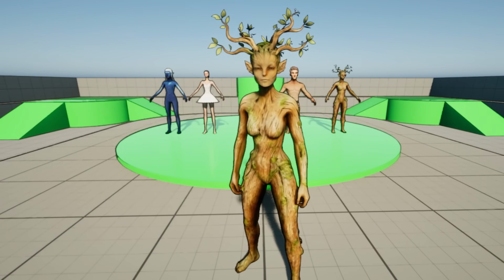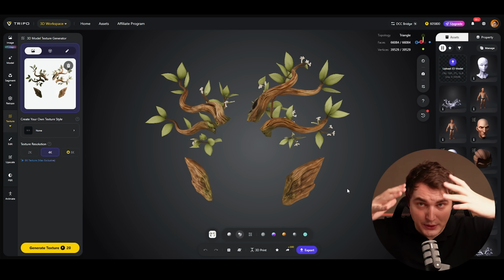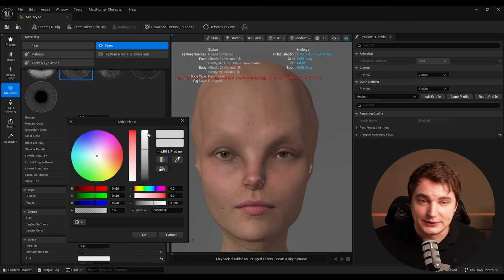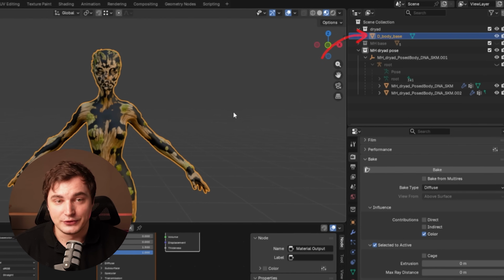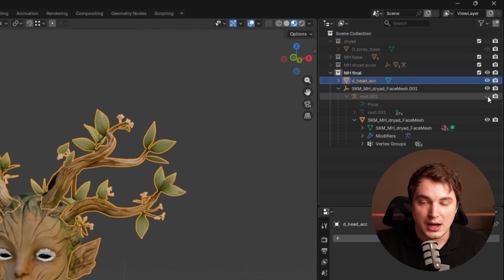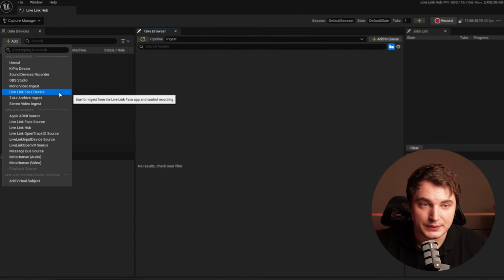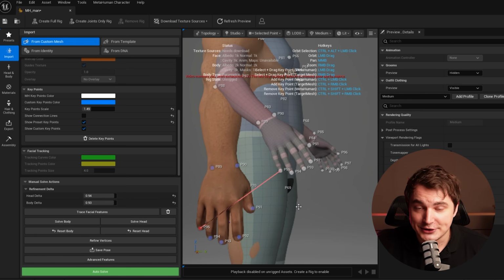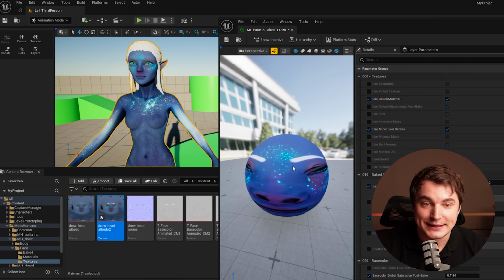Turn ANY Character into an Animated Metahuman - Full AI Workflow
Unreal Engine 5.8 finally makes it possible to turn almost any custom character mesh into a MetaHuman — including AI-generated characters with unusual proportions, stylized faces, and custom details.

In this video, I show the full workflow: AI concept → 3D character → MetaHuman → Blender baking/rig→ AI retexturing/details → accessories → setup inside Unreal Engine. This unlocks the full MetaHuman ecosystem: facial/body rigging, Live Link, animation tools, and new markerless mocap workflows.

🔹 MetaHuman Conform Template (Fab.com):
⏱️ Chapters
00:00 Intro 🚀
02:05 AI Character Creation
05:13 Mesh to MetaHuman
11:00 Texturing Your Character
13:37 Custom Meshes & Accessories
18:31 Markerless Motion Capture
21:31 More Character Examples
24:00 AI Texturing Pipeline
27:00 Final Showcase & Conclusions